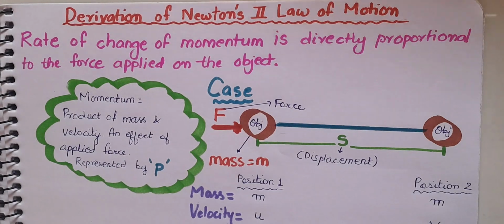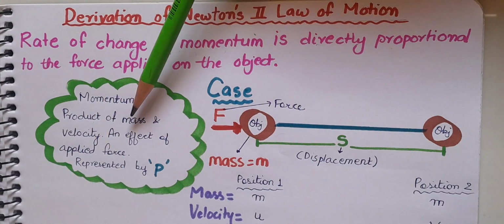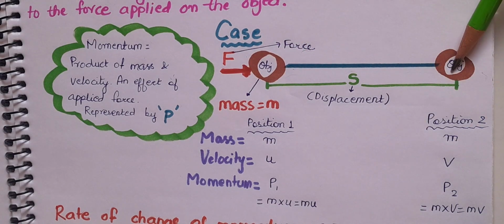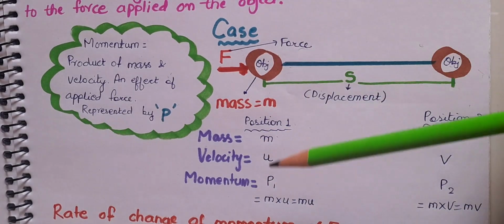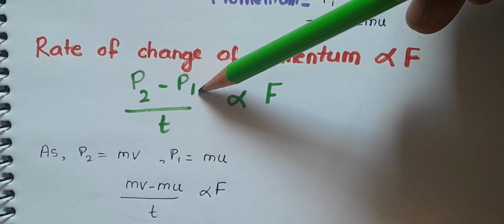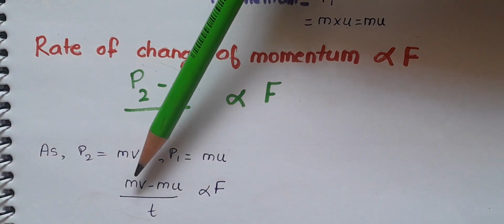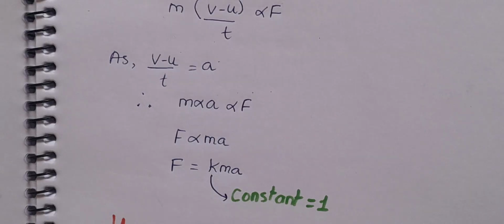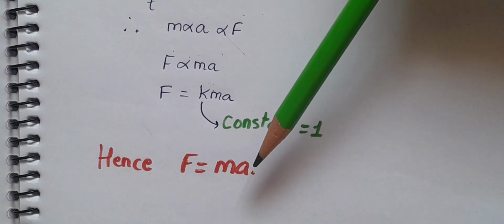Class 9:Newton's II law of Motion